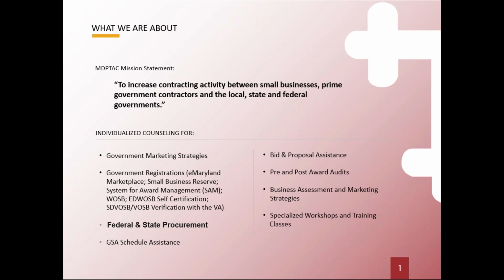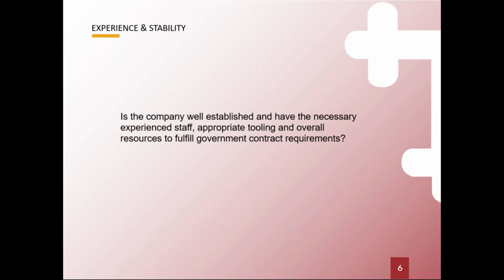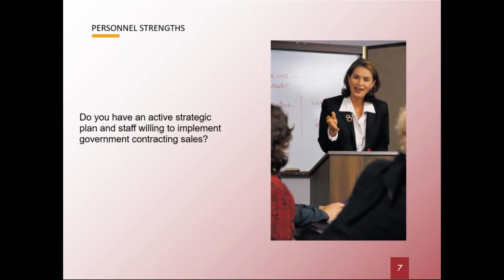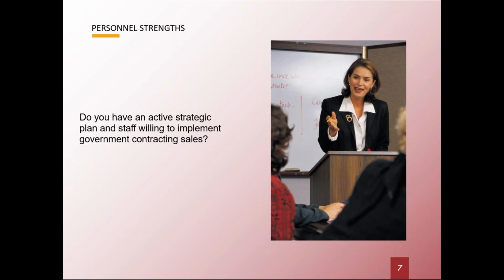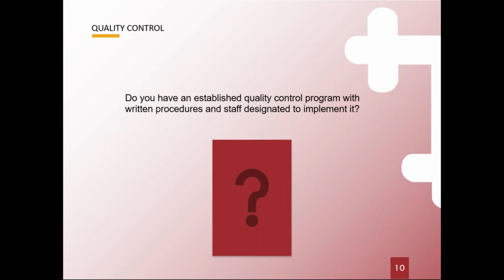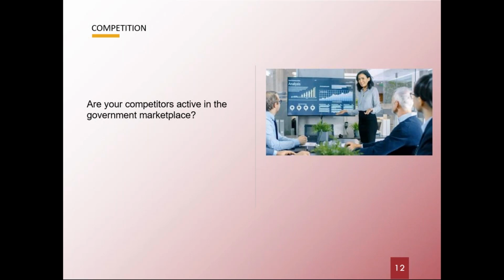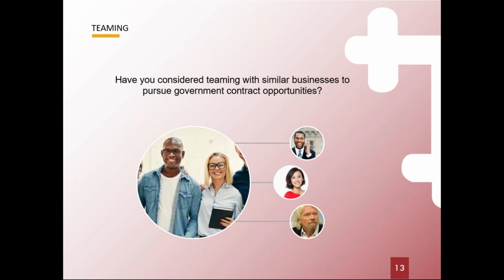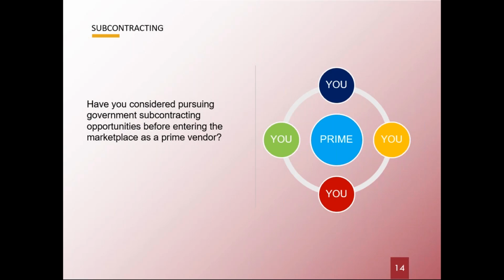SWOT Analysis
This 1-hour class will use a SWOT analysis to identify the internal and external factors that are favorable and unfavorable to determine Government Contract Readiness.

A SWOT analysis is the first step in helping your business to identify the Strengths, Weaknesses, Opportunities, and Threats related to competition or project planning. This is a vital component of your business strategy if you are going to be successful in government contracting.

Contractors will review material that will provide a self-evaluation and a preliminary benchmark for business development to help determine if a company could be a viable government contractor or if certain issues would prohibit a company from successfully entering the government marketplace. Though potentially lucrative, government contracting requires a substantial amount of time and resource commitment. In this class,  businesses interested in entering the government marketplace will examine essential elements to determine their potential for success as a government contractor:

Key takeaways from this training session:

You should be able to determine what you need to work on before venturing into the world of Government Contracting.

Archie Cardwell has over 38 years of Government Contract experience as a Contract Specialist, Contract Administrator, Grants Specialist, Contracting Officer, and Contracting OffIcer's Representative (COR). He is Level III Certified in Government Contracting and Program Management by the Defense Acquisition University (DAU).
Mr. Cardwell started his own Veteran-Owned Small business, ABC Consulting in 2010 with a focus on assisting and counseling small business owners about how to do business with the federal government. His motto is: "I can put the pieces of the puzzle together for you!"